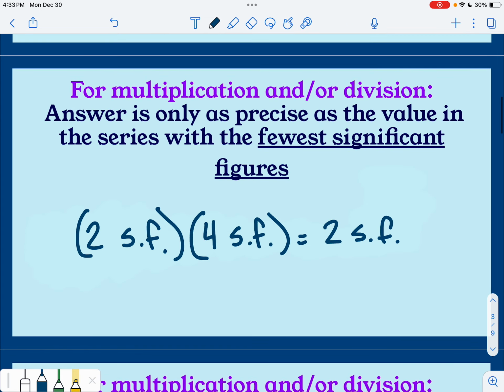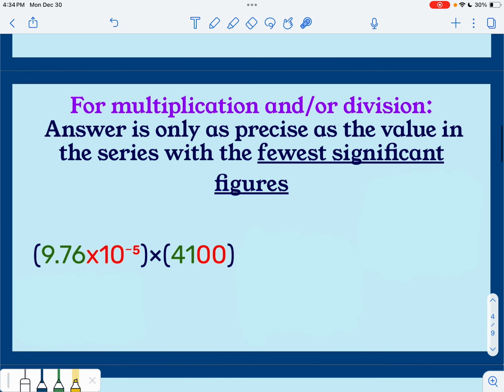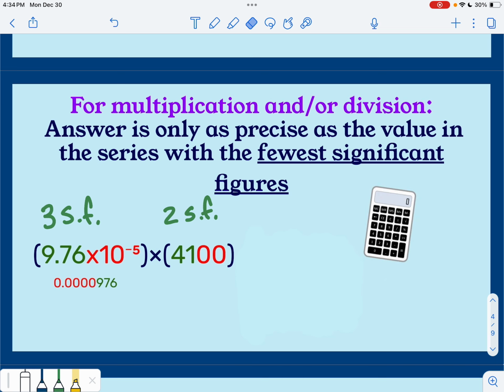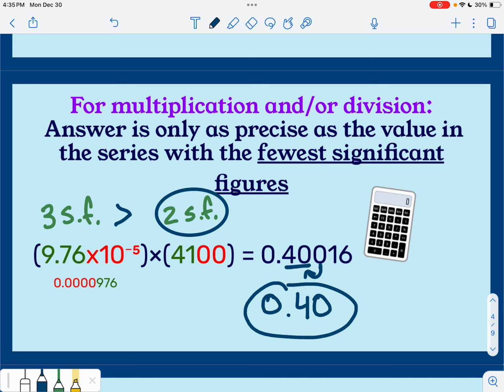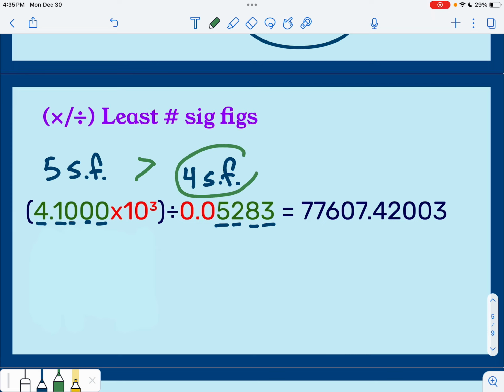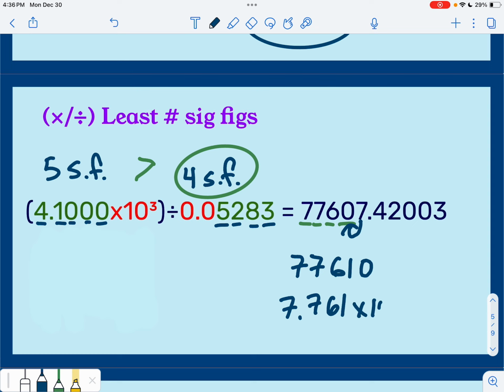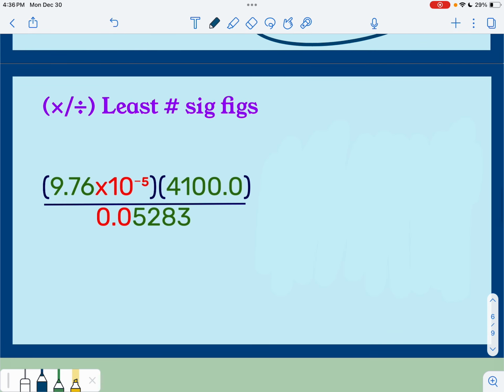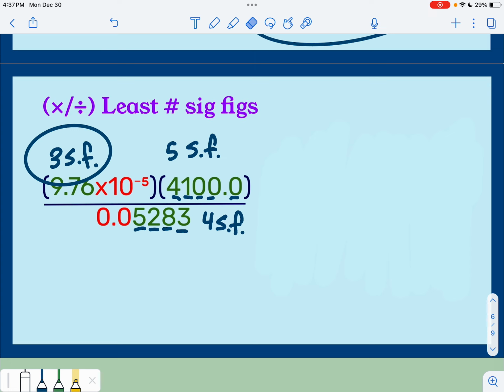Multiplication and Division with Significant Figures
In this video, I'll walk you through the rules for handling significant figures in multiplication and division, with plenty of clear examples to practice.

00:00 Intro
00:24 The Basics
00:55 Multiplication Example
01:53 Division Example
03:10 Combined Operation (Multiplication and Division)